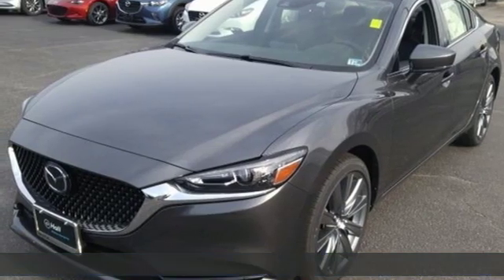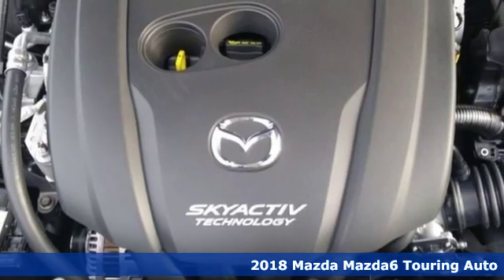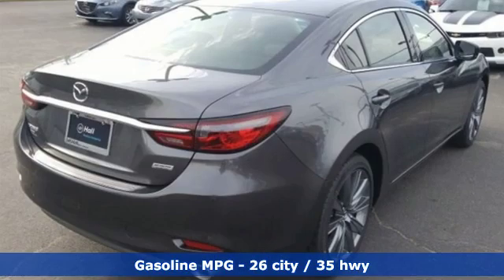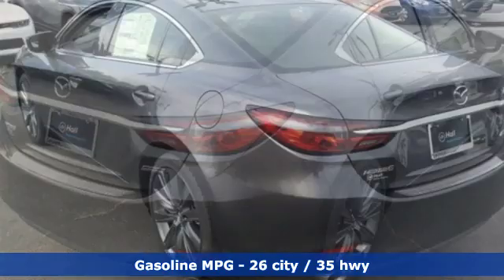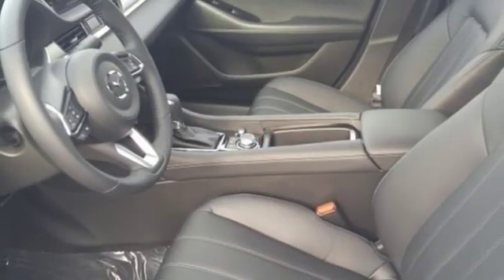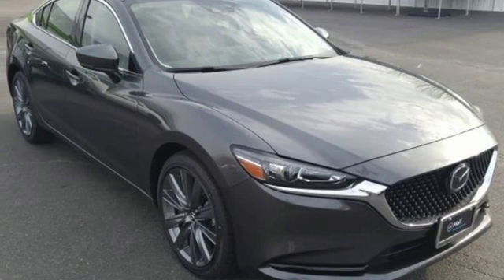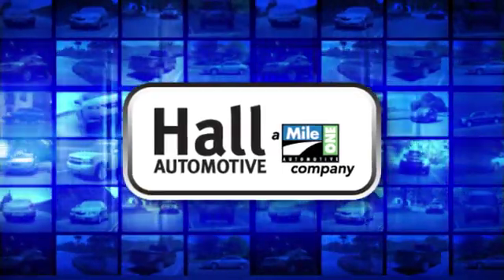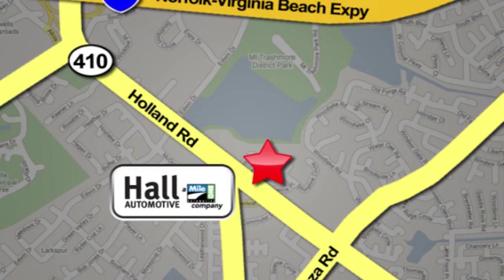New 2018 Mazda Mazda6 Virginia Beach VA Norfolk, VA #1080579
Year: 2018
Make: Mazda
Model: Mazda6
Trim: Touring
Engine: 2.5L 4-Cylinder
Transmission: Automatic
Color: Gray
Interior: Black
Stock #: 1080579
VIN: JM1GL1VM7J1332293

Address:
4372 Holland Rd